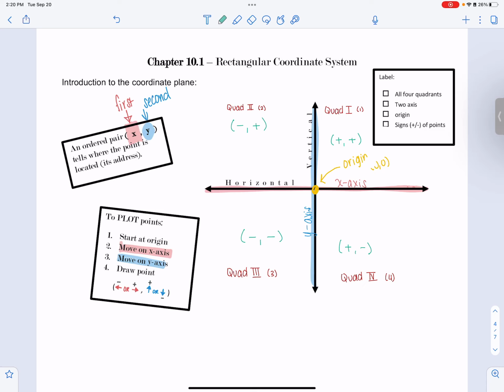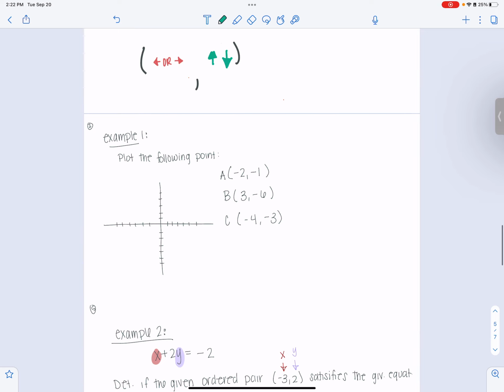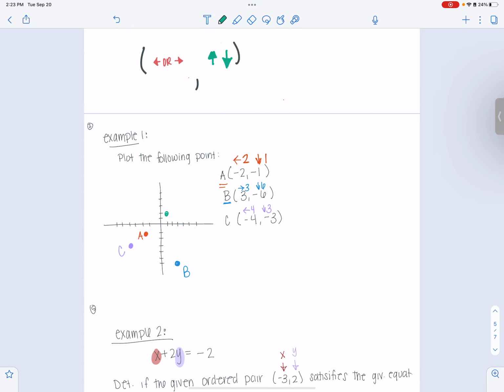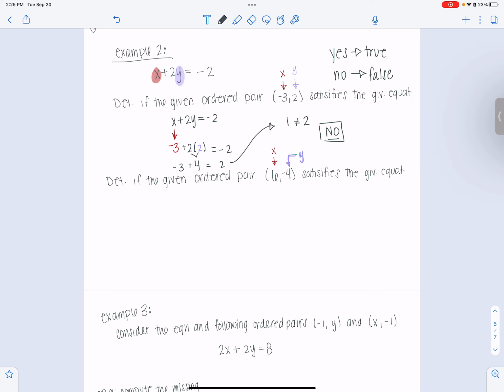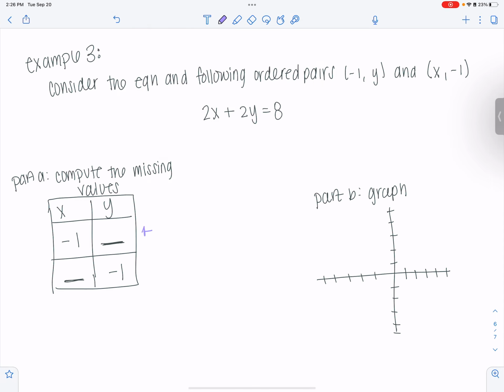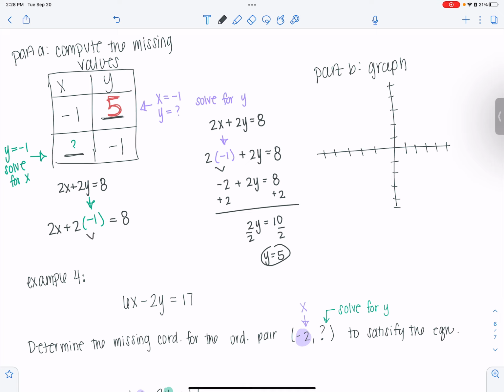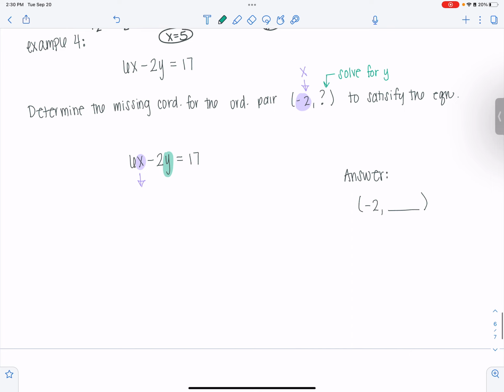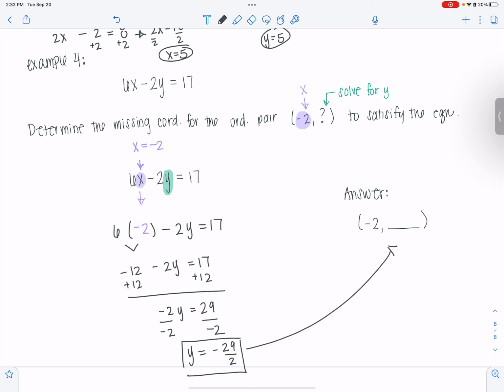Chapter 10.1 - Rectangular Coordinate System